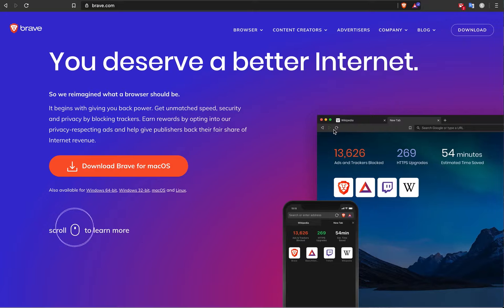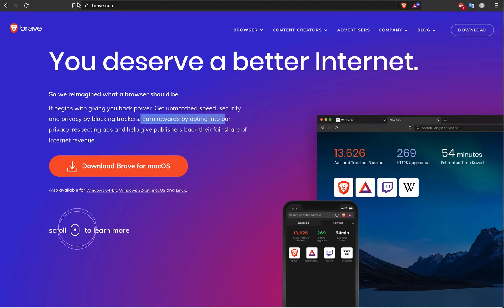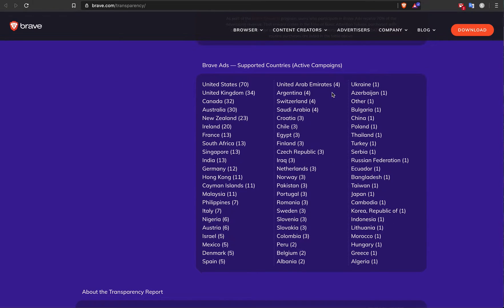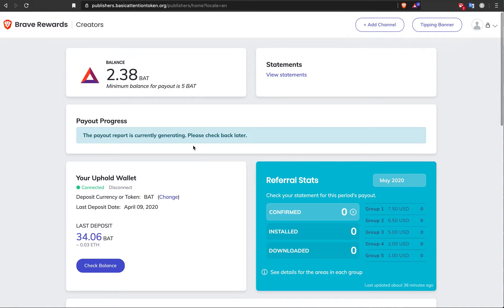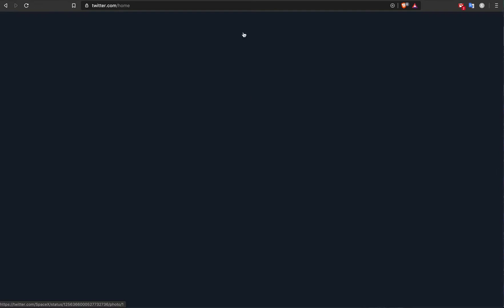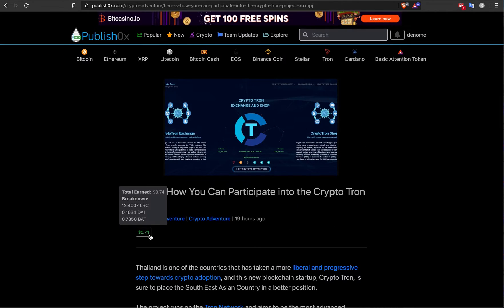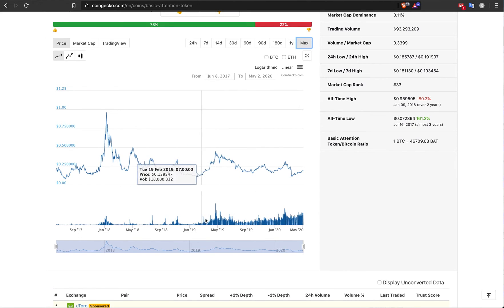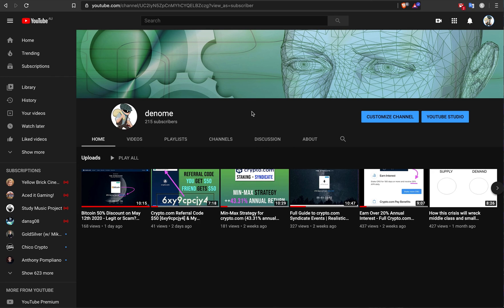Brave Browser Review - Get Rewards For Casually Browsing The Internet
I started using Brave Browser at the beginning of 2020 and I am still using it. Brave is faster and safer than Google Chrome or Safari and you can earn some money by browsing the Internet.

This video is a complete Brave review for users and content creators.